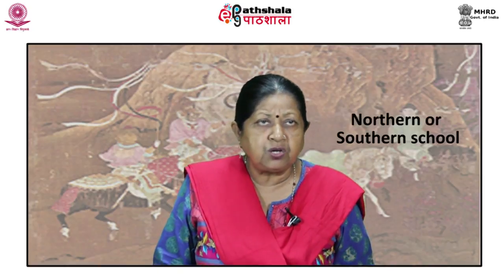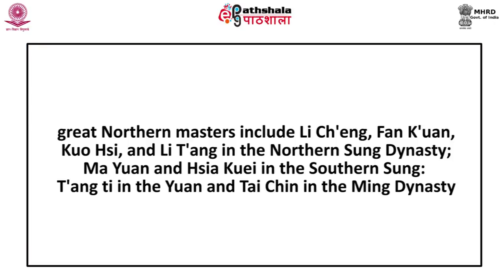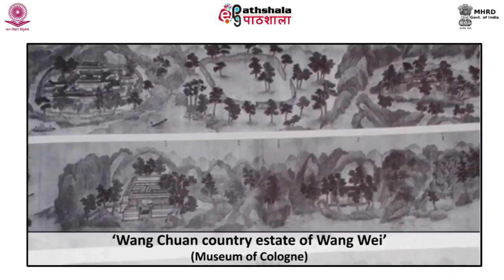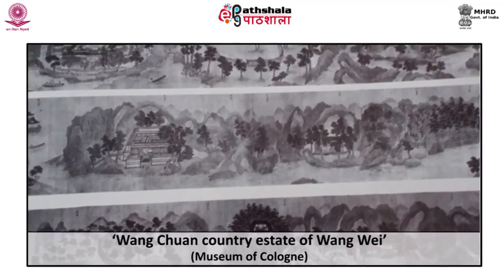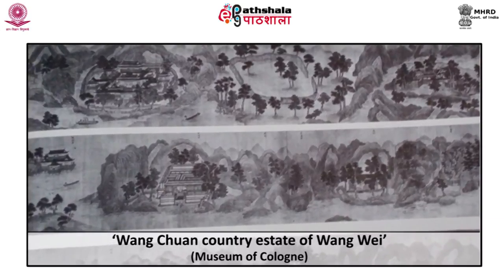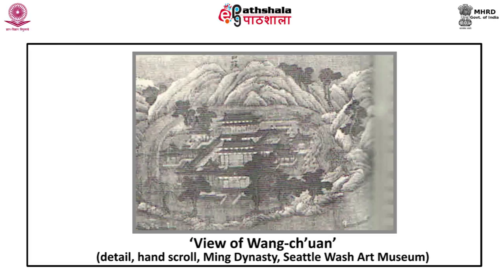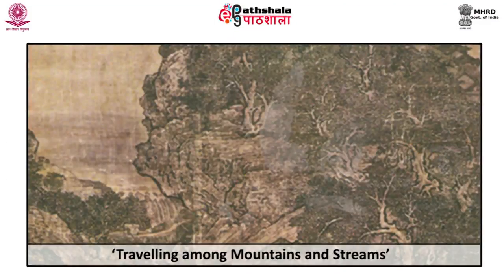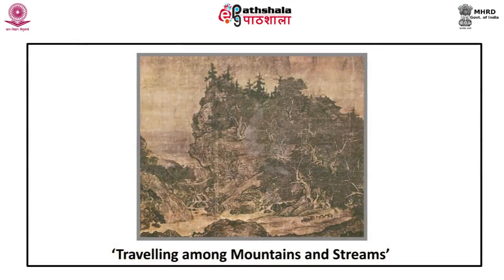Landscape Painting Reaches Maturity (ANT)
Subject:Visual Arts
Paper:History of Chinese Painting